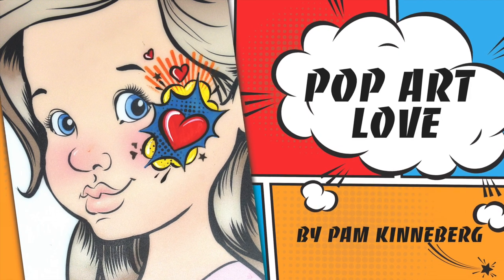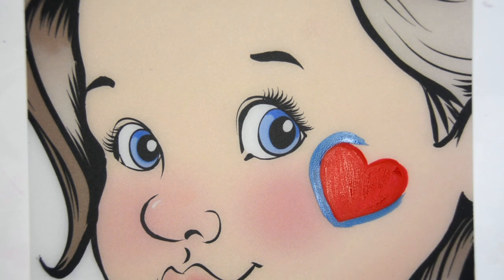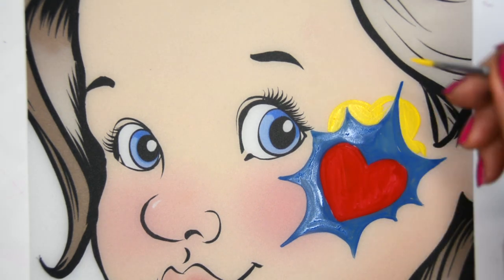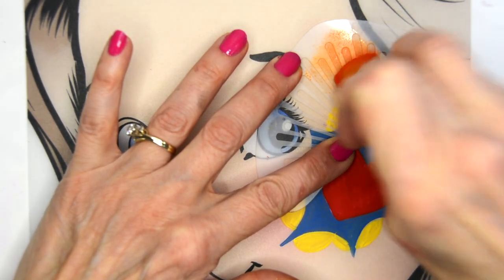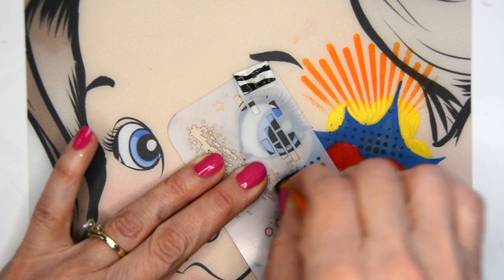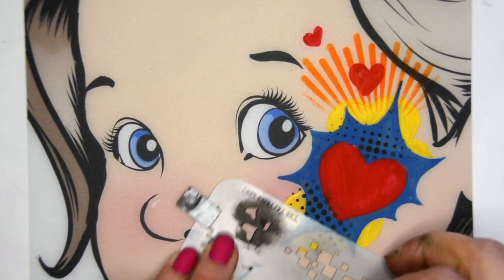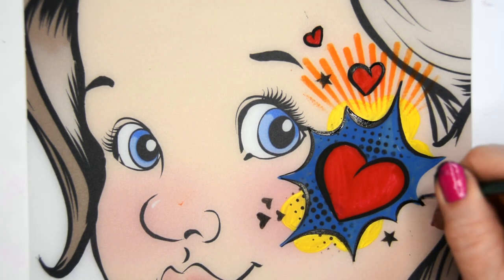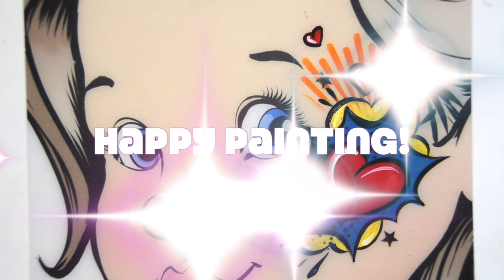Pop Art Love by Pam Kinneberg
Supplies